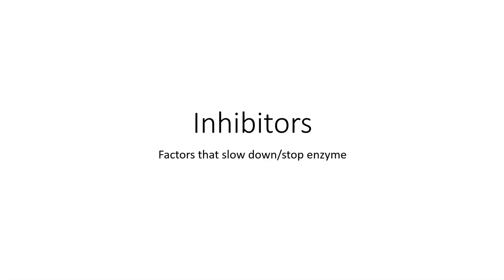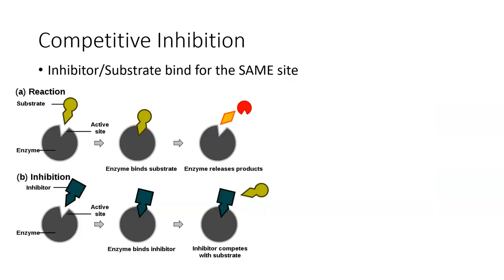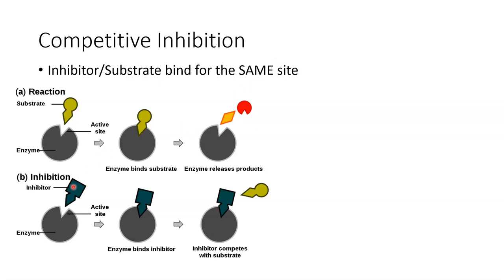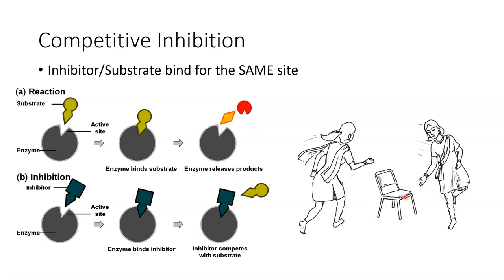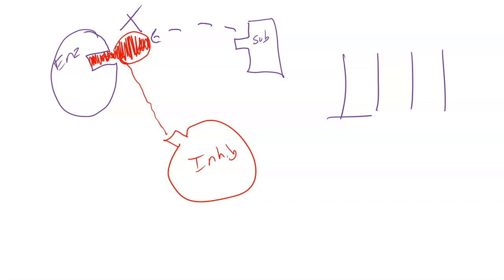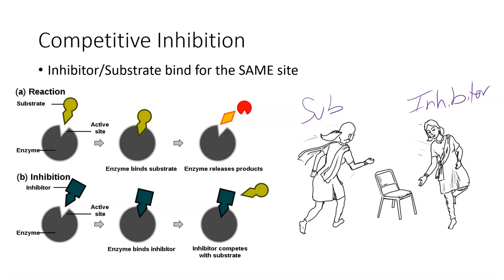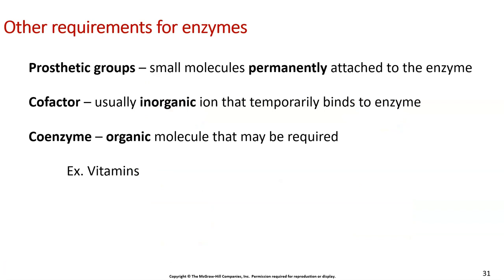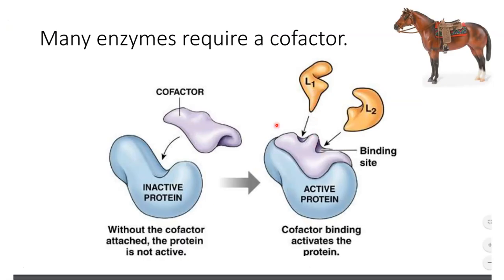Inhibitors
This covers information from Chapter 6 from BSU BIOl 102